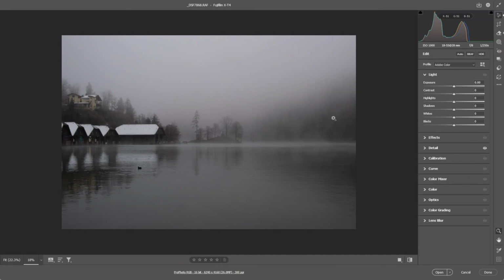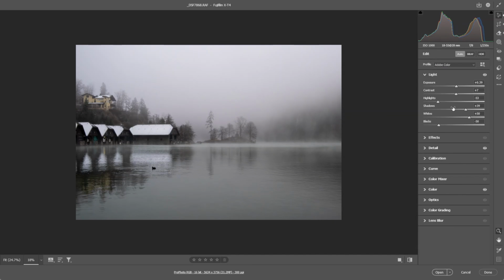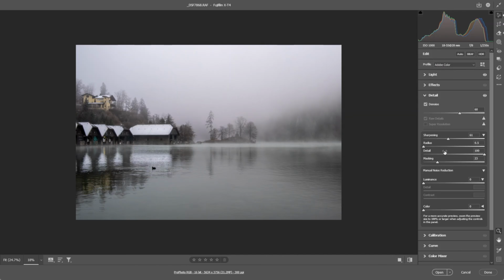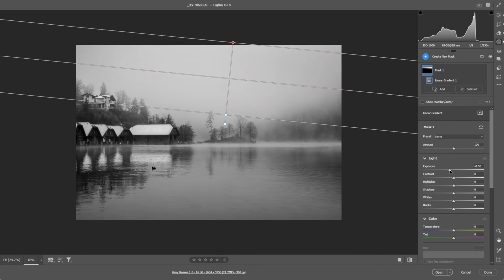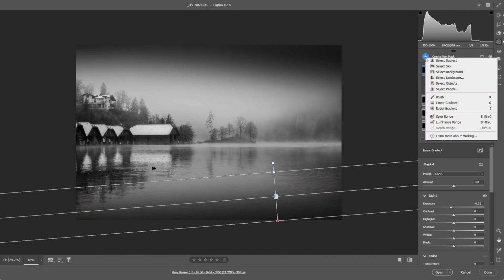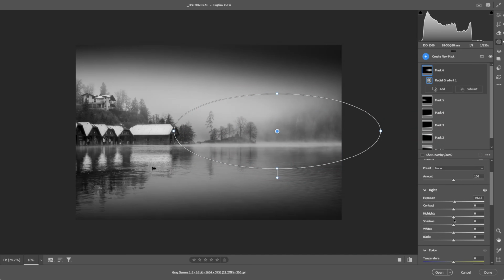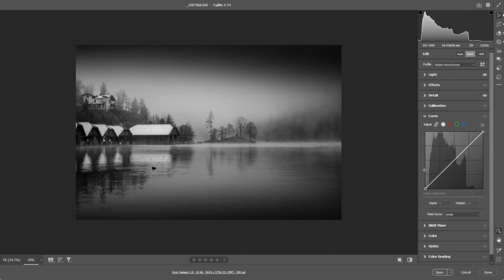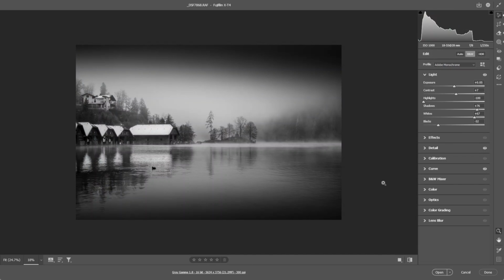"Why Most Black and White Photography images Fail"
Most black and white photos look flat and lifeless, but the problem usually isn’t the photo itself — it’s how the tones are controlled during the editing process. In this video, I show you a simple technique that can transform a dull black and white image into something much more powerful and expressive.

You’ll learn how to improve contrast, guide the viewer’s eye, and bring out important details that make a photograph stand out. The key step is using masking to control light and dark areas within the image. When used correctly, masking allows you to shape the tones and add depth exactly where it’s needed, making the photograph come to life.

This technique works beautifully for landscapes, street photography, and many other styles. By the end of the video, you’ll understand how a few thoughtful adjustments can turn an ordinary black and white conversion into a dramatic and compelling image.